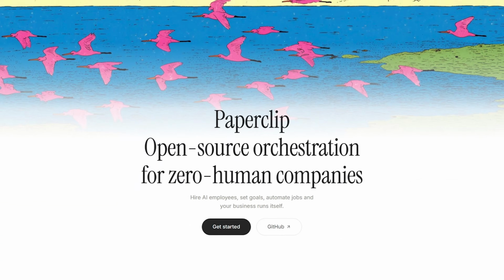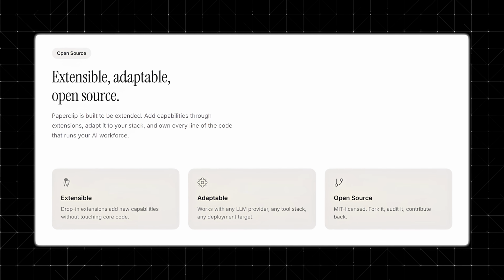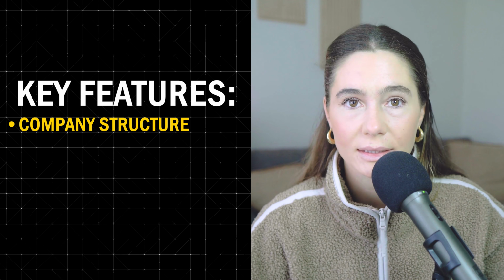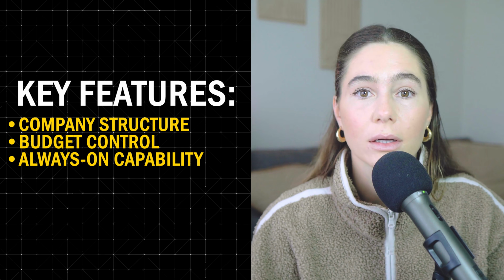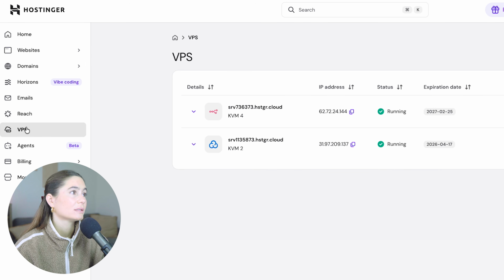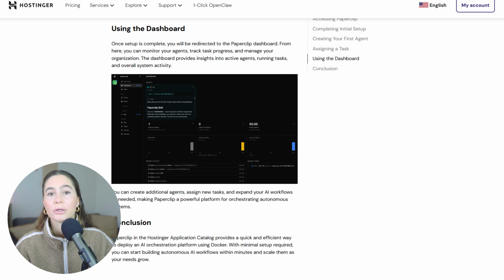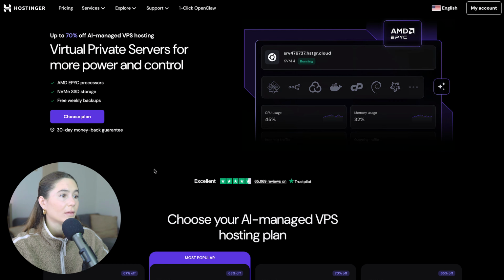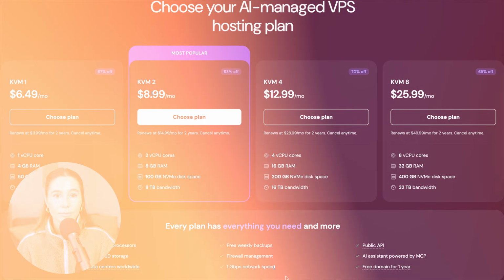PaperClip AI Setup Guide: Build and Run Multi-Agent Workflows on Hostinger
In this video, I’ll go over how to set up PaperClip AI on Hostinger to build and run multi-agent workflows that stay online and keep working. You’ll learn how to launch PaperClip with a simple Hostinger VPS setup, connect AI models, and create a structured AI team with clear roles. I’ll also show you how to use the dashboard, set budgets, and organize agents so everything runs smoothly without complex configuration.

Be sure to watch this video all the way as I cover how to deploy PaperClip on Hostinger VPS, connect OpenAI, Claude, or Gemini, and set up multi-agent workflows. You’ll see how to create agents, assign roles, control spending, and automate tasks without losing control. I’ll also explain how running PaperClip on a VPS keeps your system always on, avoids local machine limits, and helps scale your AI automation with less stress.

PaperClip AI lets you build multi-agent systems with structure, budget control, and full visibility, while Hostinger VPS keeps everything online and stable. This guide helps you move from scattered AI prompts to a managed system that can research, execute tasks, and run scheduled workflows on autopilot. Use this setup to run AI agents 24/7, control costs, connect AI models, and build scalable automation without advanced technical skills.

– Ashley

Timeline:
0:00 - Introduction
0:54 - What is PaperClip AI + Hostinger VPS?
2:13 - Why Local AI Setups Fail (Big Mistakes)
3:25 - Key Features: Multi-Agent Workflows & Automation
4:51 - Step-by-Step: Setup PaperClip AI on Hostinger VPS
6:36 - Pros & Cons of PaperClip AI
7:43 - Pricing Breakdown: Cost of Running AI Agents
8:27 - Should You Use This Setup? (Best Use Cases)
9:20 - Conclusion